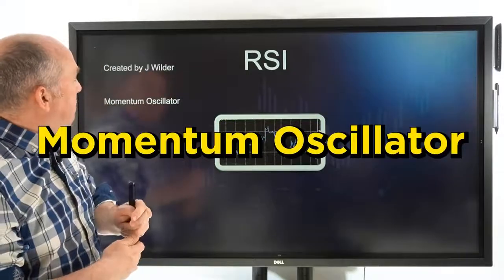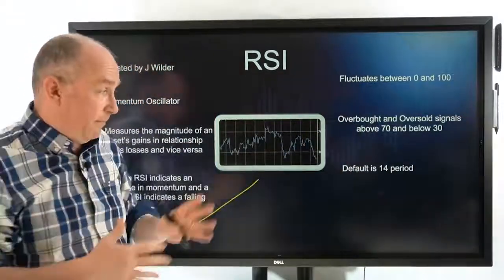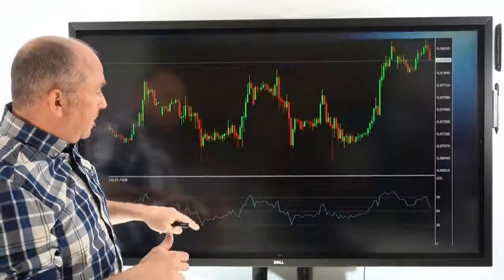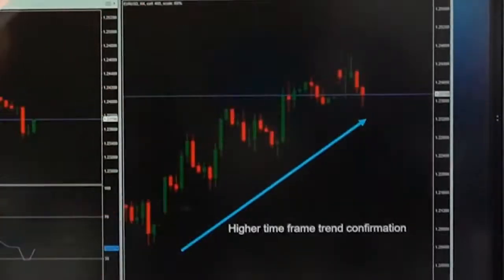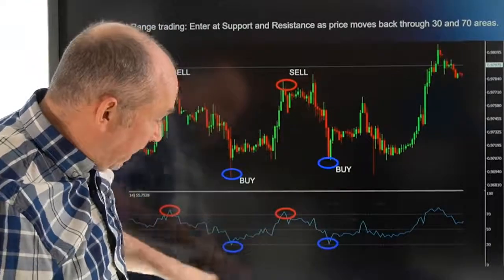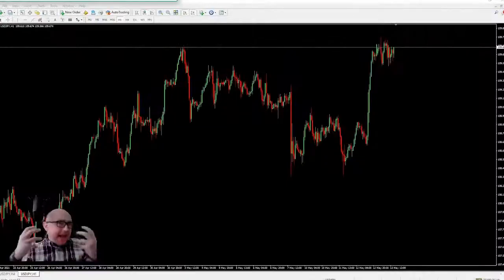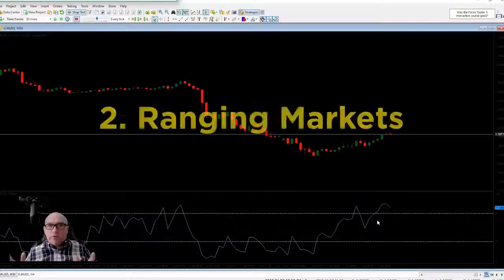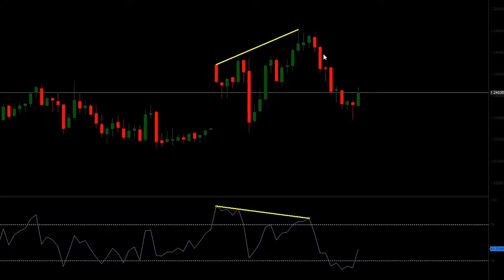Trade Forex Trends & Counter Trends with My RSI Indicator Strategy! Free Download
trade forex with trend lines